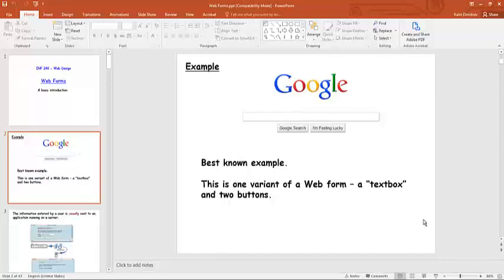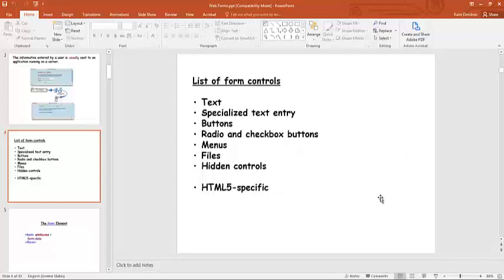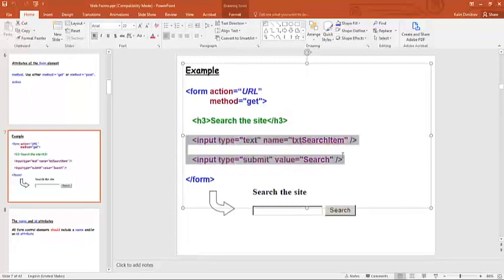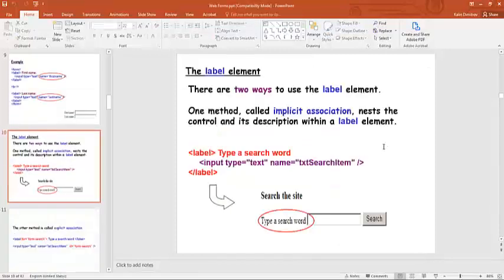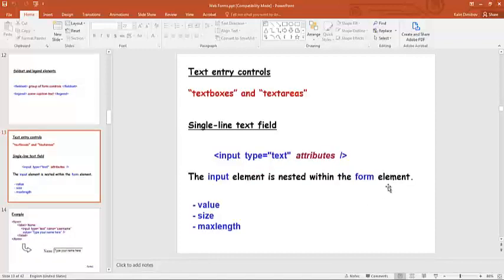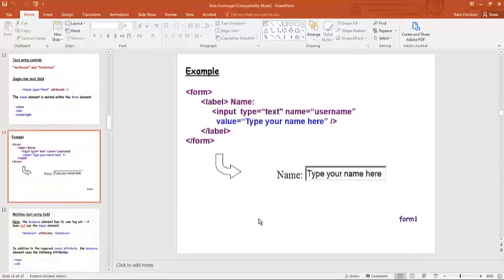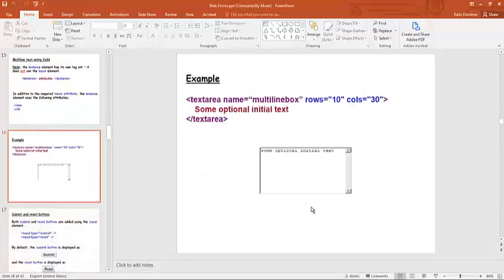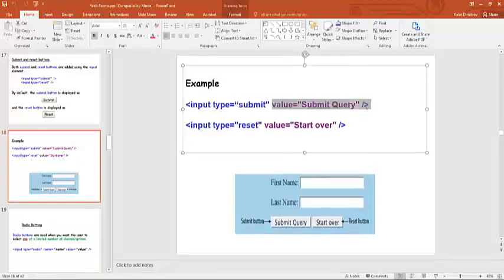Web Forms, Part 1/2